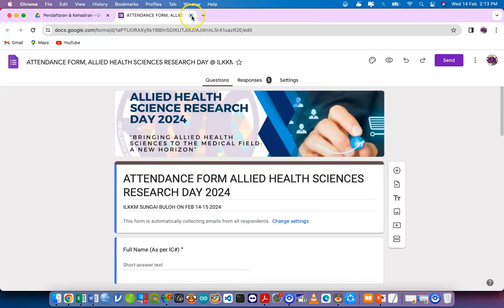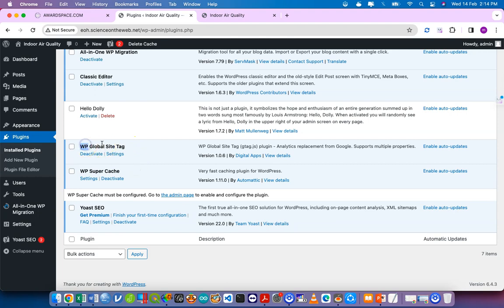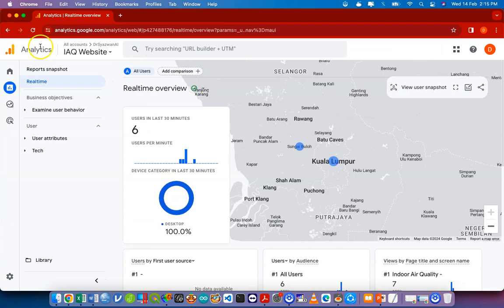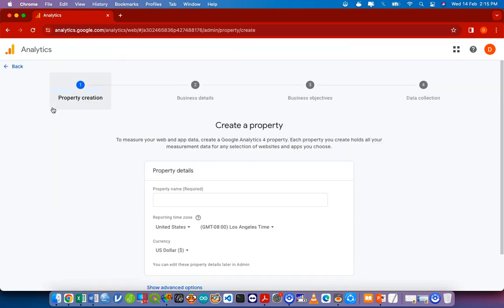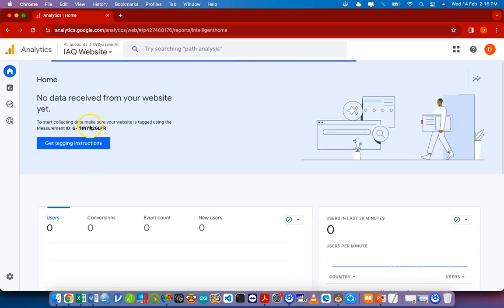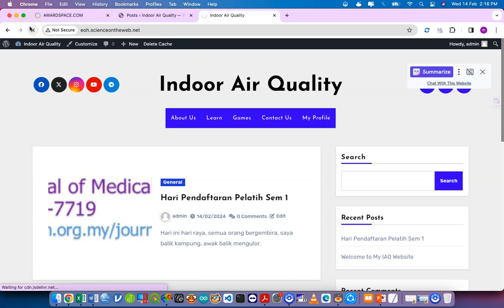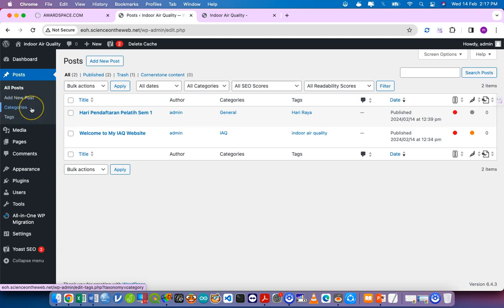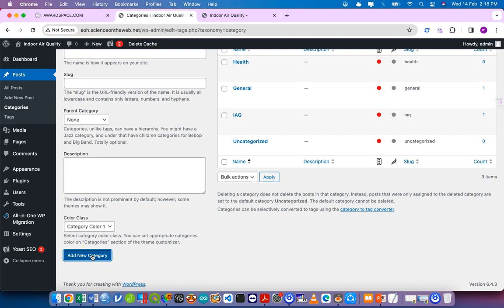E10 Recap the session in Digital Health Promotion for Environmental Health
Amali EHHP2122 T12 - Digital Health Promotion
Recording: 14/2/2024 @ 2.10PM

-Admin Kajidataonline-